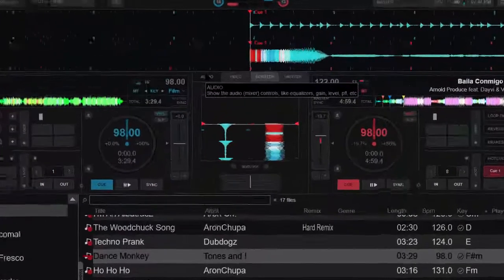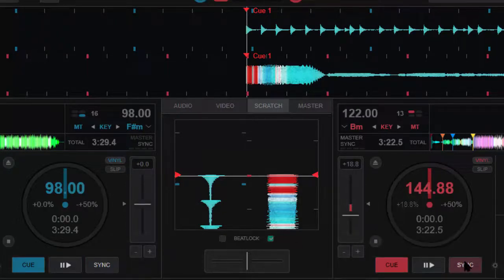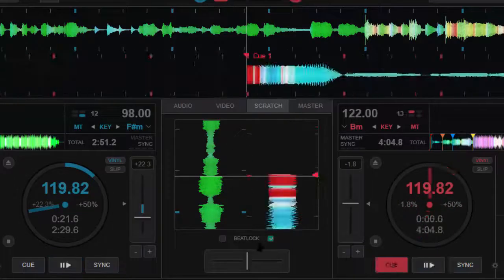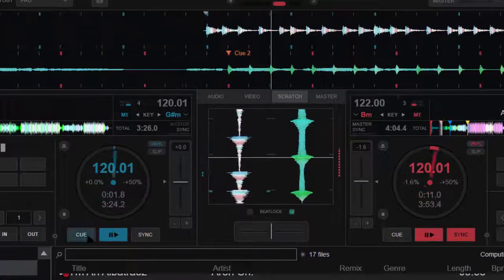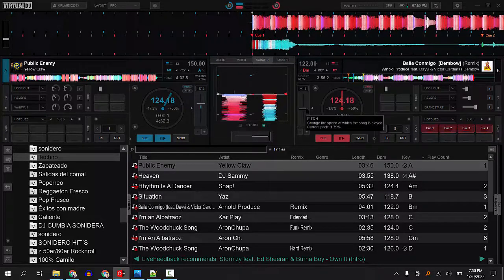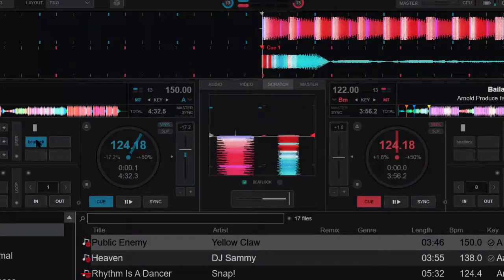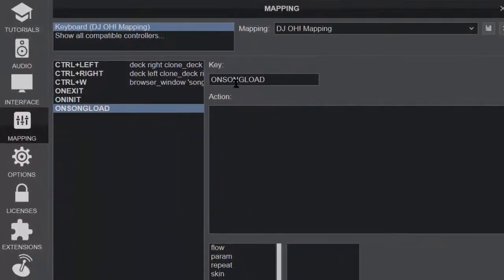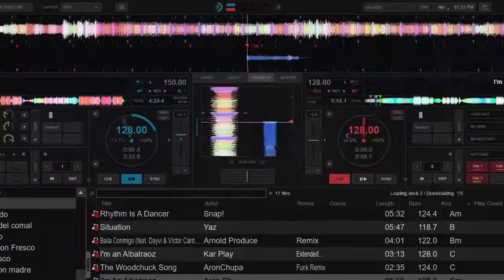Virtual DJ Beatlock and Reset OnSongLoad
How to use beatlock, custome buttons and VDJScripts.